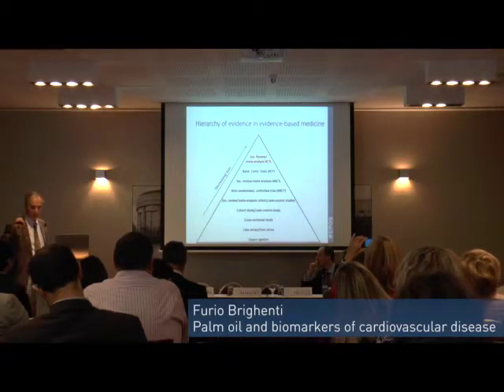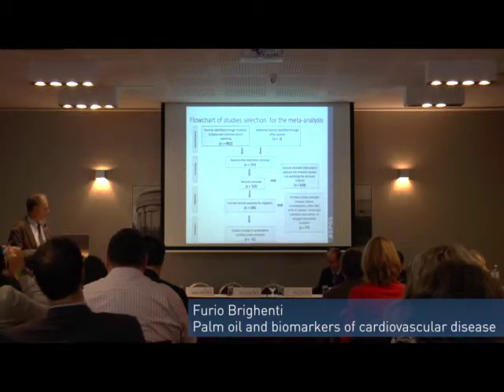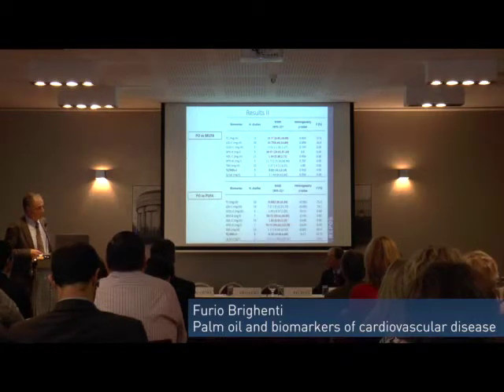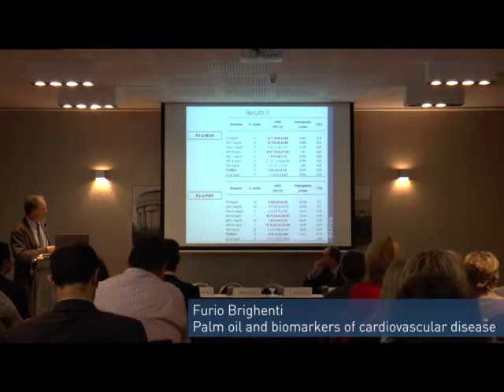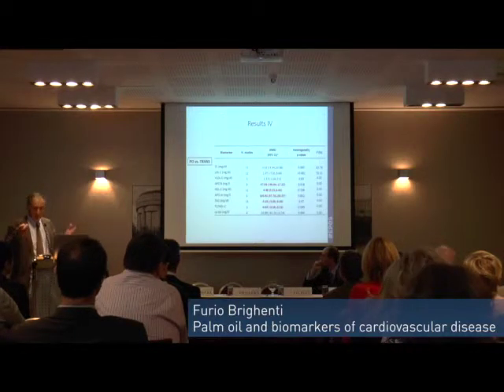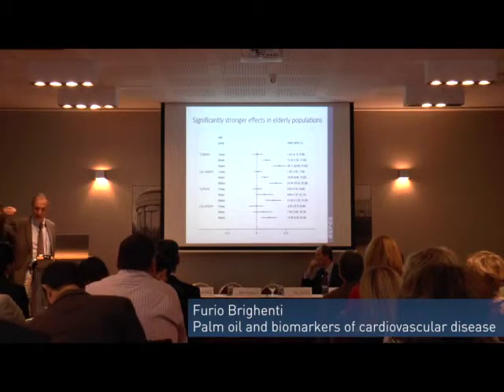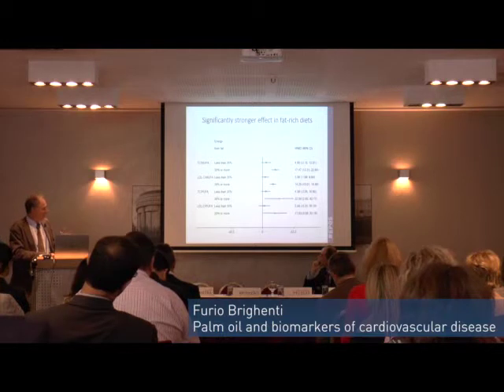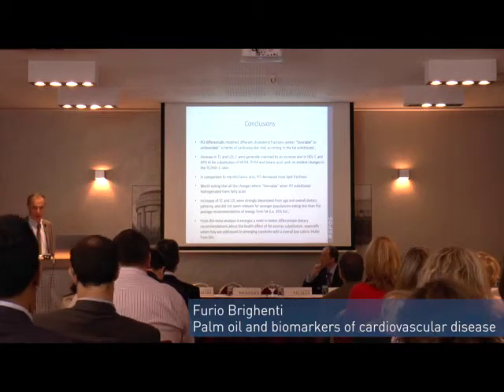Furio Brighenti: Palm oil and biomarkers of cardiovascular disease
Palm oil and Health symposium - part 4

Prof. Furio Brighenti keynote presentation in Brussels on June 25th 2014